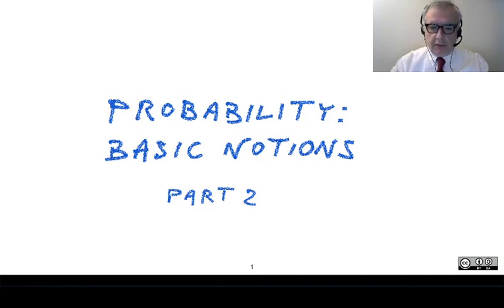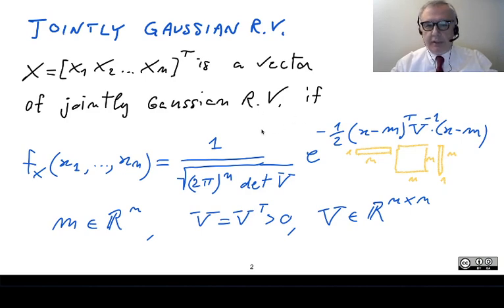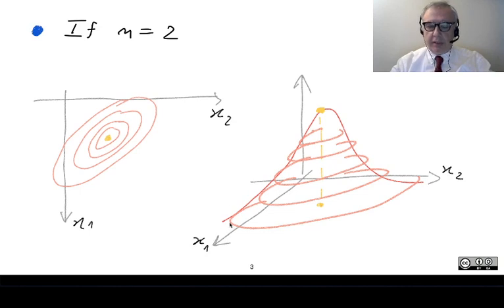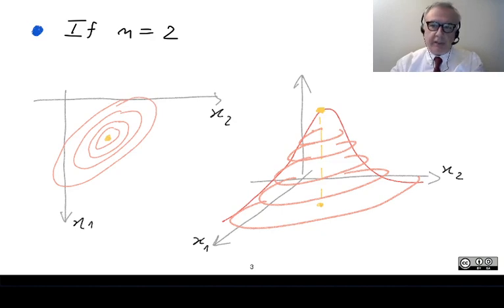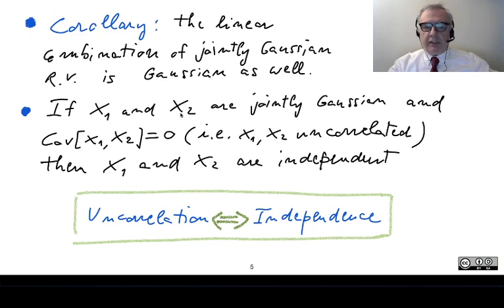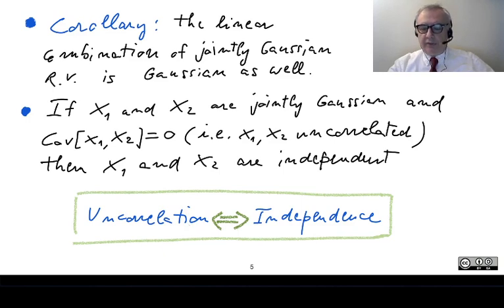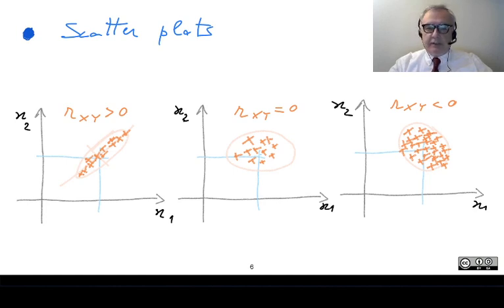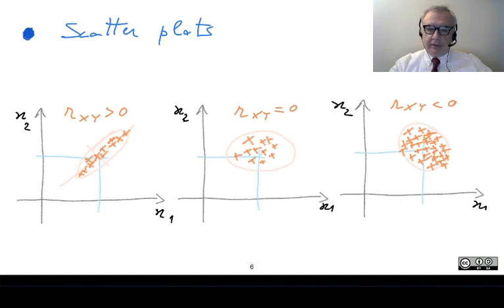7 Probability review 3/3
Probability review 3/3